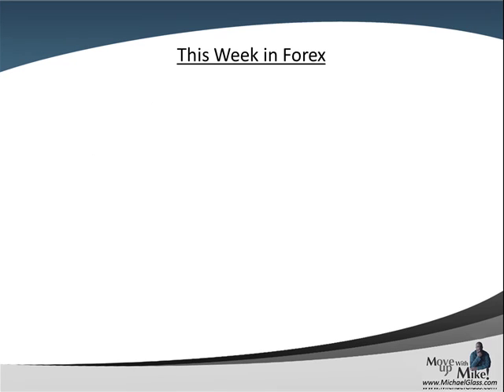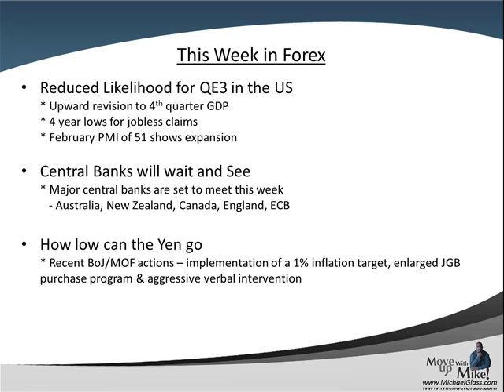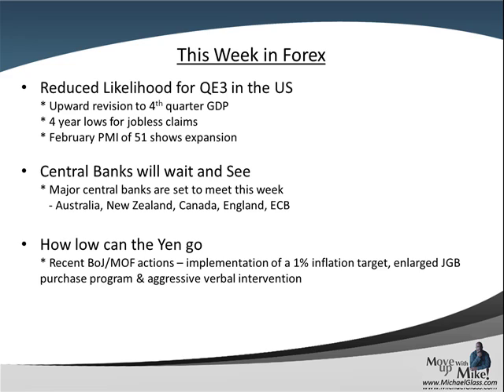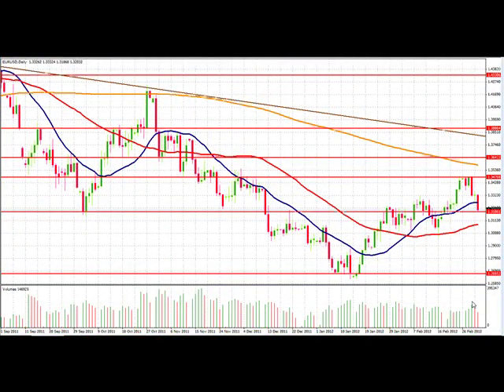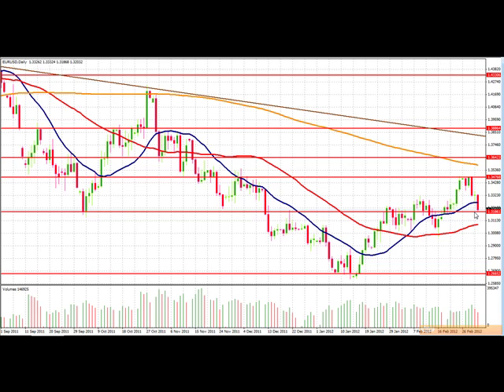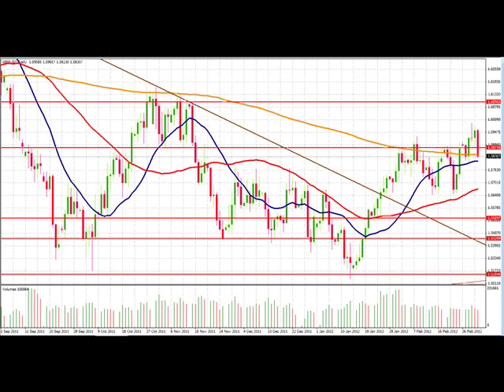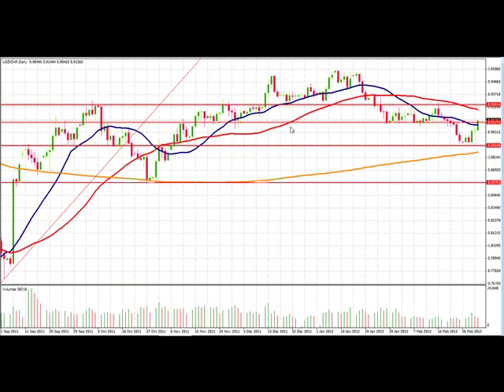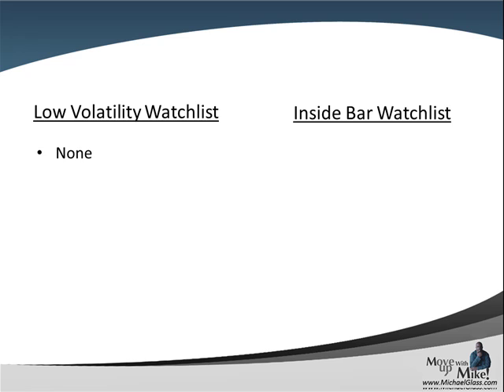WeekeND forex technical analysis Trading plan